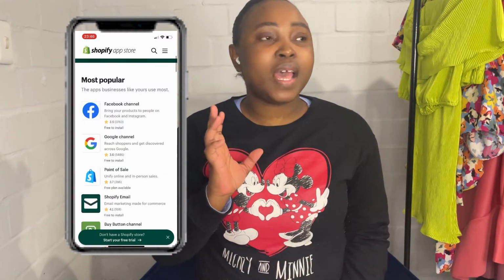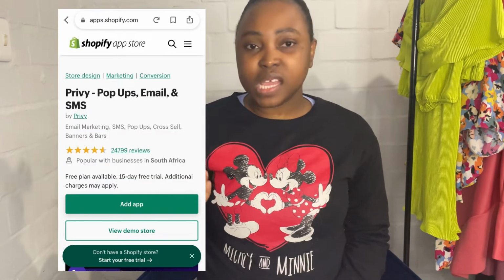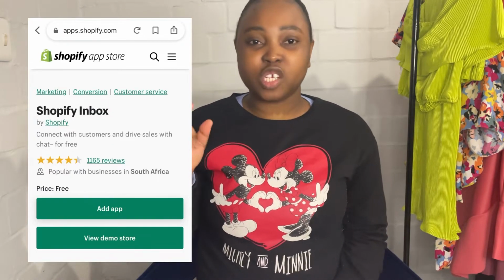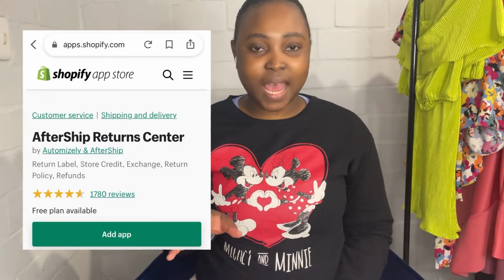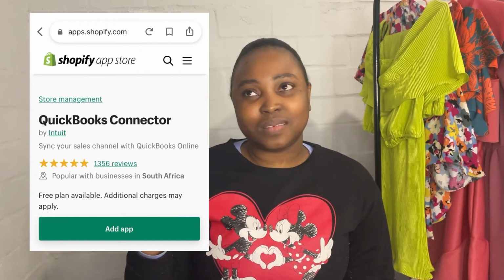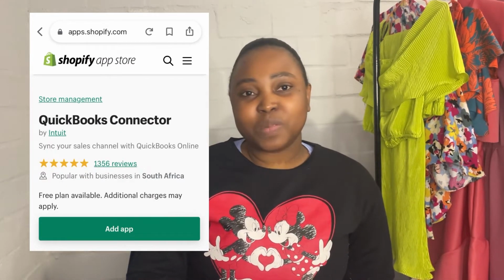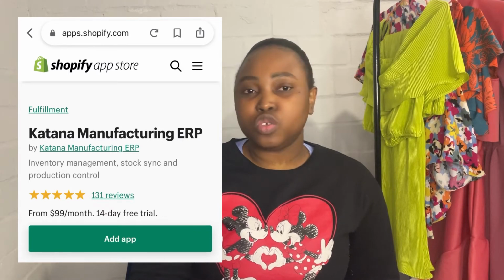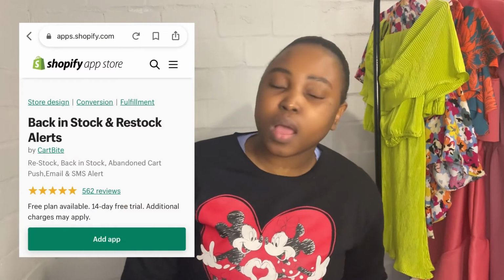Shopify Apps to increase sales in | Best Shopify Apps | South African YouTuber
OPEN ME...
Hey Bosses, in this video I share Shopify Apps I use for my online boutique. These are Shopify Apps to increase your sales and add some great features to your online store.

Welcome to The Startup Space!
We help new entrepreneurs start and grow their businesses through online educational resources.